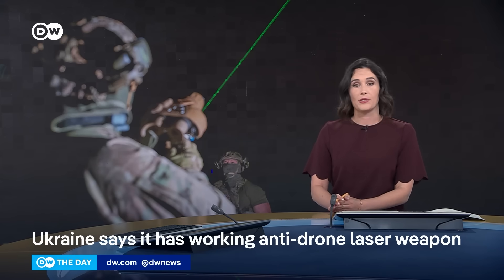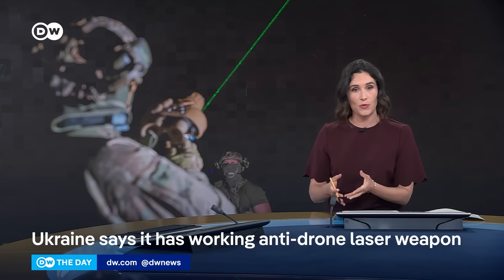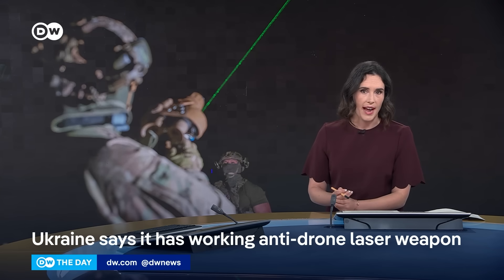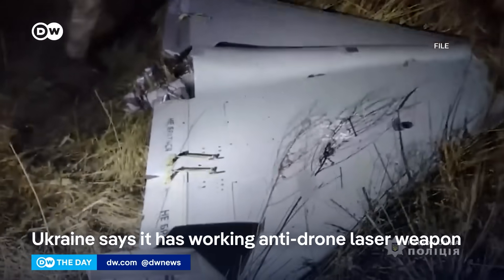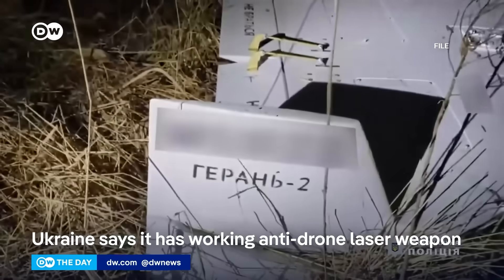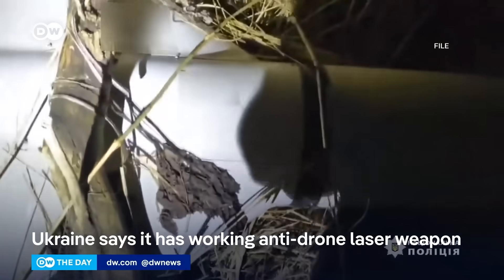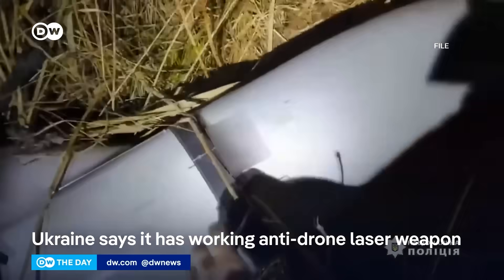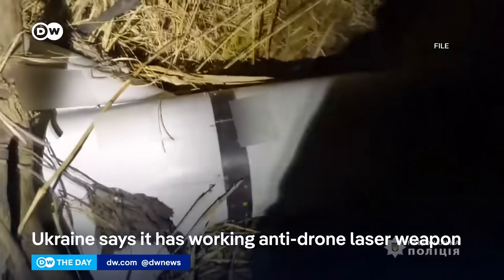A look at Ukraine’s claim: Can the country produce a laser weapon? How would it work? | DW News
This week, the commander of Ukraine's drone forces revealed that they possess a laser weapon that can shoot down airborne targets more than 2 kilometres away. According to experts,
such a weapon could be effective against low-flying drones like the Iranian Shahed-136 that Russia uses in its war against Ukraine.

00:00 Ukraine says it has working anti-drone laser weapon
Larry Friese, Aerospace Engineer, Aerial Information Systems

For more news, analysis and background information on the German election 2025 go to our dedicated